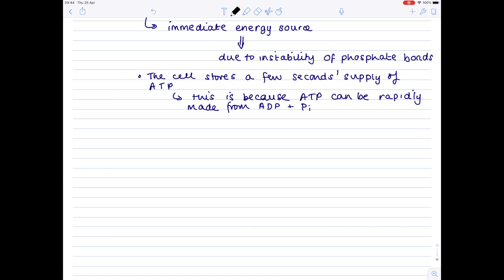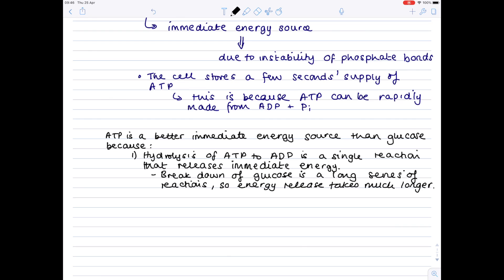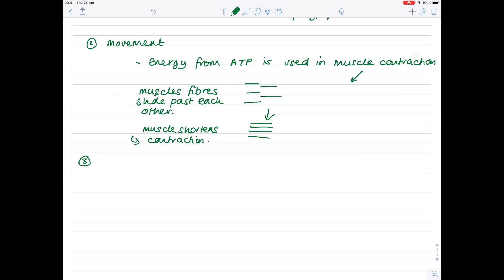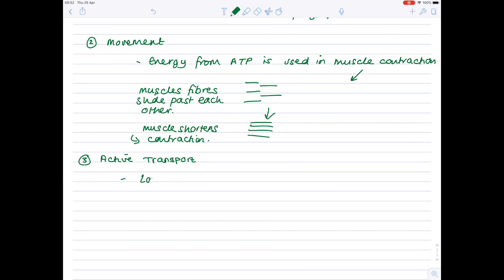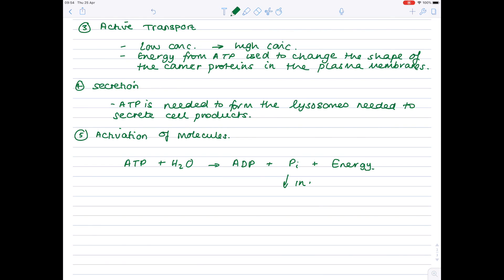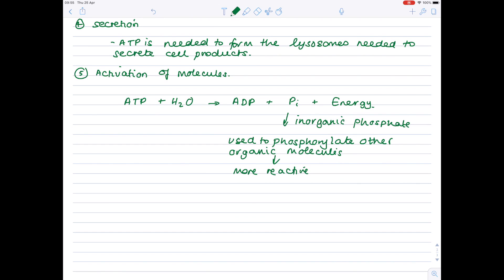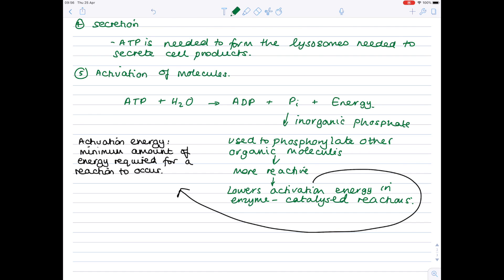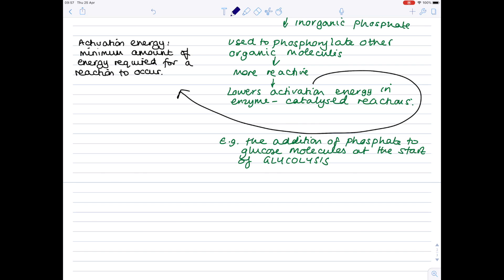Uses Of ATP | A Level & SL IB Biology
Hazel talks you through the uses of ATP in its role as an immediate energy store.